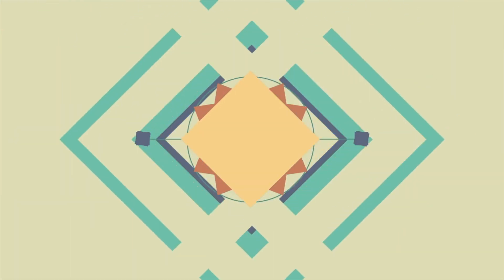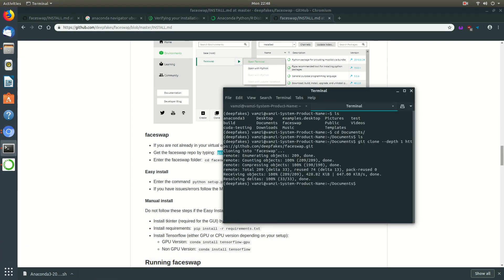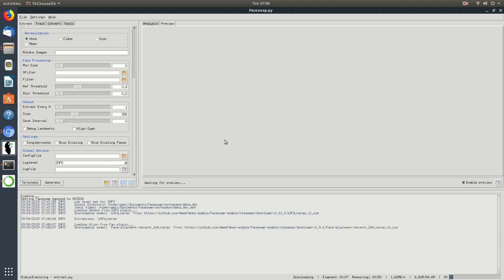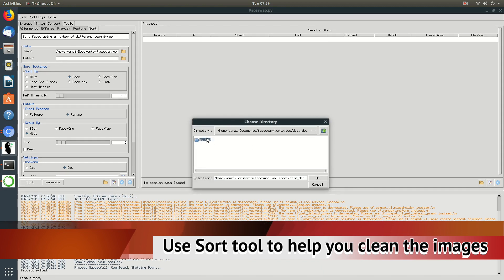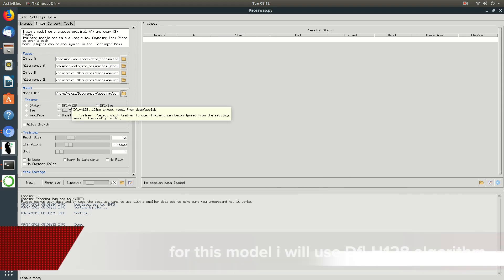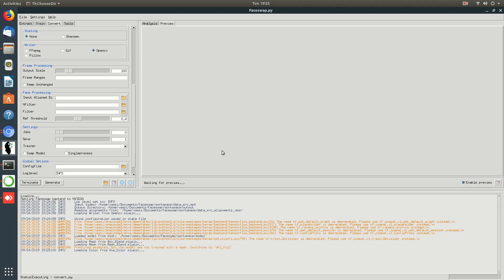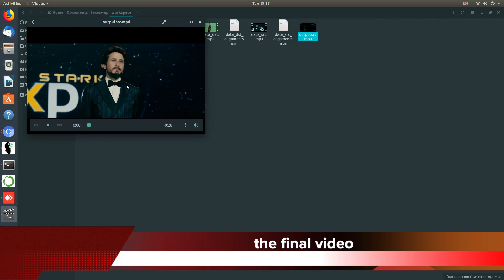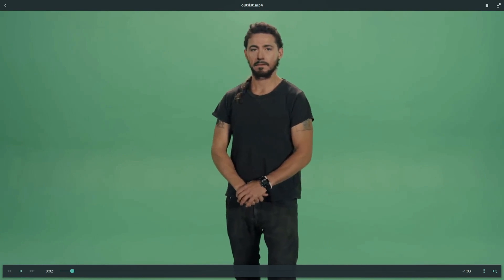DeepLearning series Ep 4 : DeepFakes on Linux - Using FaceSwap App on Ubuntu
In this video i will walk you through how to setup and use FaceSwap application on Ubuntu operating system, if you are having nvidia gtx graphics card, this video is for you, you can use cuda cores on ubuntu too, the best part about this app is you will have a graphical user interface which will be easier for most of the people

first you will need to install anaconda for linux, you can find that from this link:

after downloading open terminal to download folder and use this command to install it
sh ./Anaconda*.sh
this will install the Anaconda distribution

open Anaconda-Navigator and  create a python environment with version 3.6, open the environment,
Clone the faceSwap repo using the following command

once the repo is cloned, change the directory to faceswap folder using
cd faceswap

now that you are in faceswap folder, use the following command to install the application:
python setup.py

during installation process, you will be prompted with multiple installation options, answer them according to your setup.

once the installations completed,
open the installed faceswap using the command
python faceswap.py gui

this will open the FaceSwap application,
follow the on screen instructions to know how to use it,
also if you have any doubts do shoot em up in the comments section below